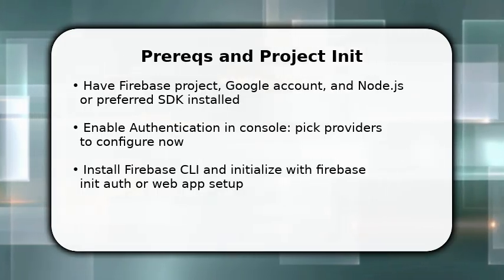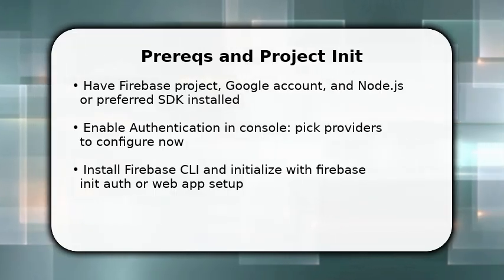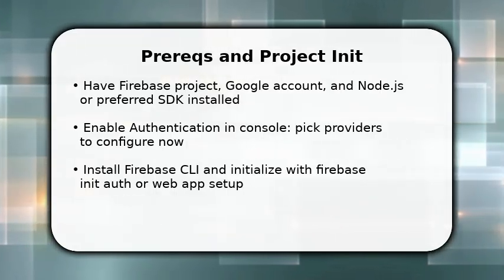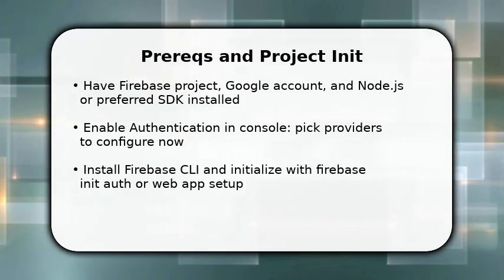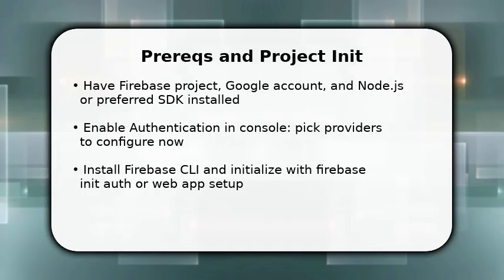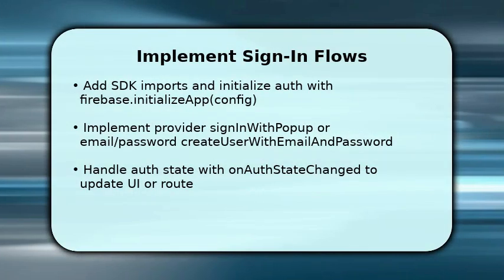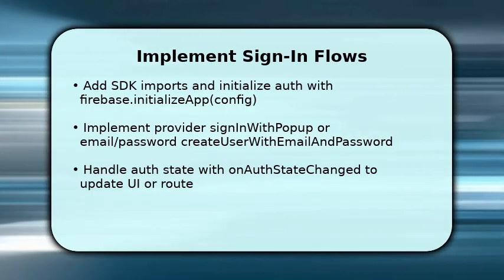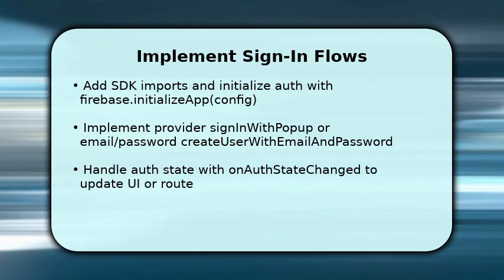How to Set Up Firebase Authentication - Easy Guide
Dive into the world of Firebase Authentication and discover how to easily set it up for your app. This step-by-step guide simplifies configuring sign-in methods, integrating with various platforms like Google, Facebook, or email/password, ensuring a secure user experience.

Firebase, Authentication Setup Guide, Sign In Methods Integration, Google SignIn Firebase, Facebook Authentication for Apps, Email Password Login Configuration,